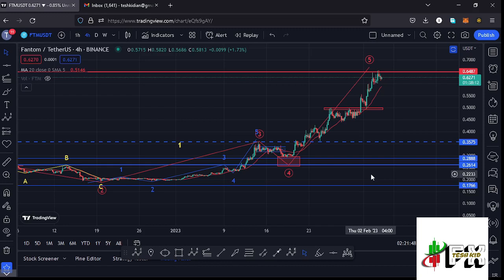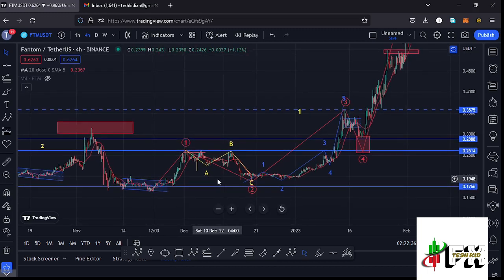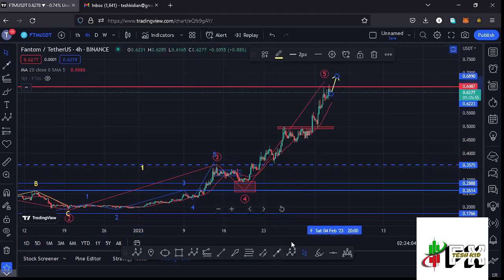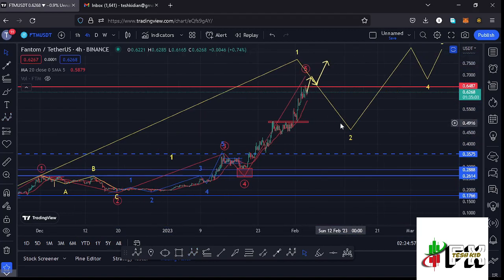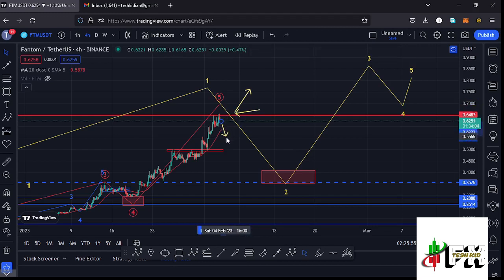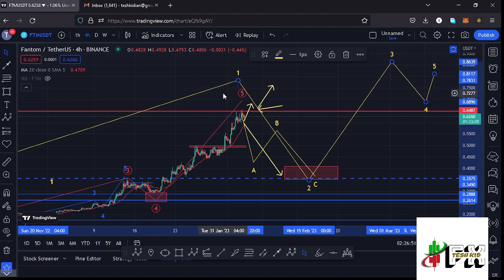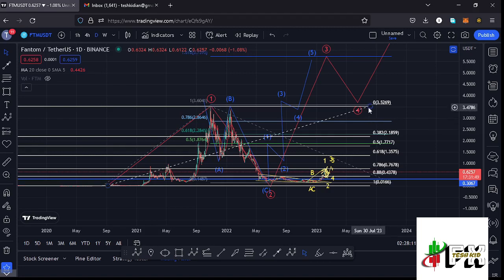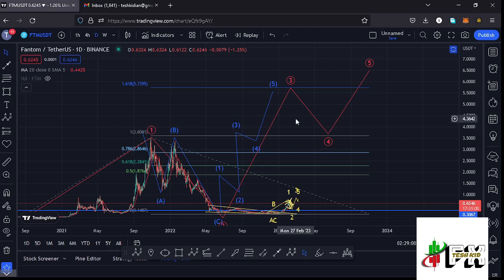🚨FANTOM BREAKOUT IS STILL ON FIRE[ NEXT PRICE TARGETS] !! GET READY NOW#fantom